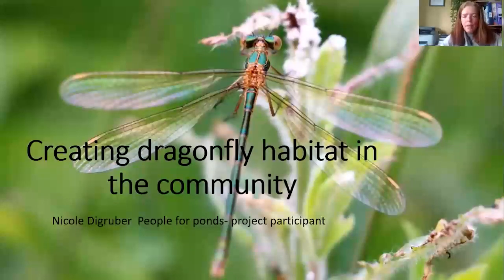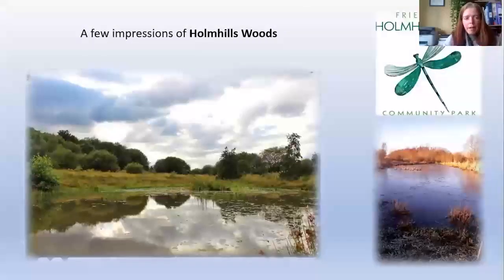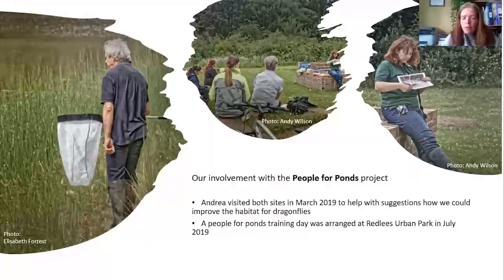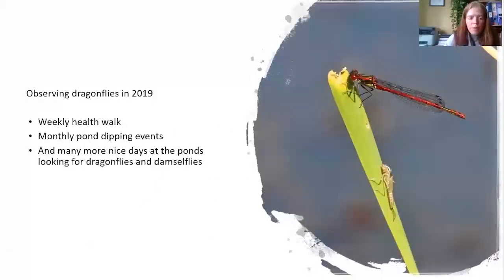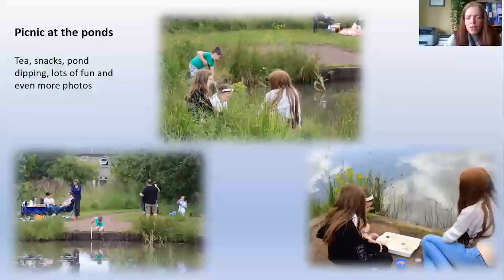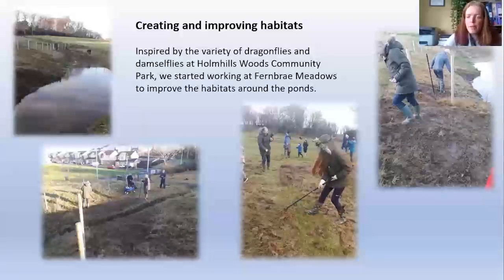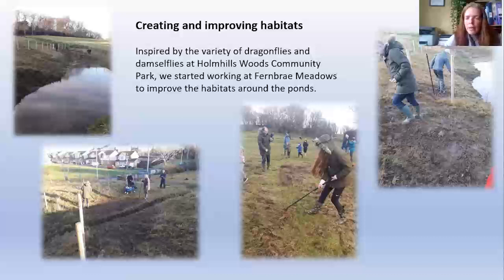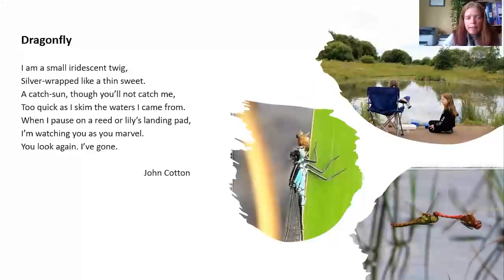13. Nicole Digruber, Dragonflies in the community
Nicole, one of our People for Ponds participants, tells all above her new found enthusiasm for Dragonflies and introduces us to sites which she involved in maintaining and developing with others in her community.